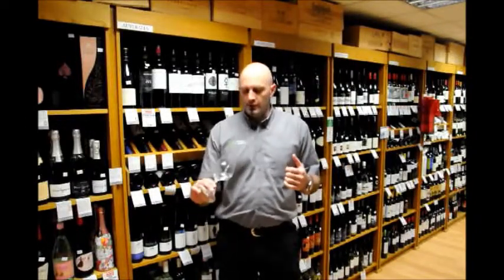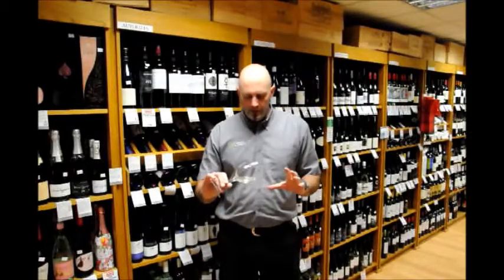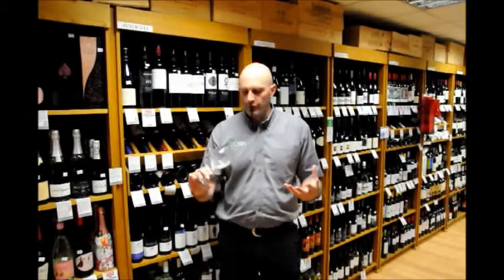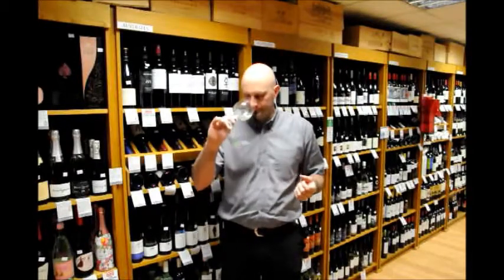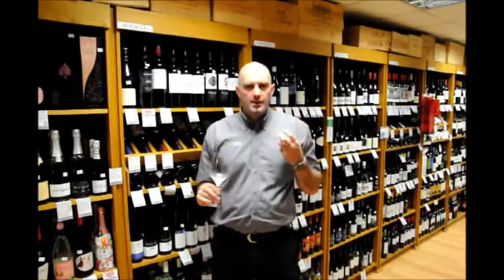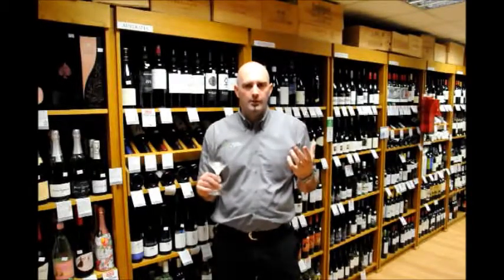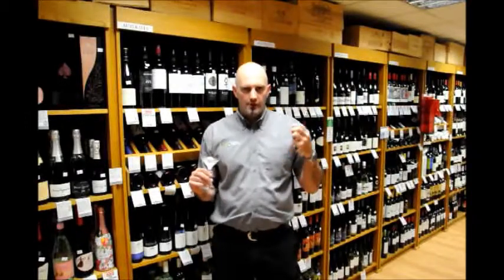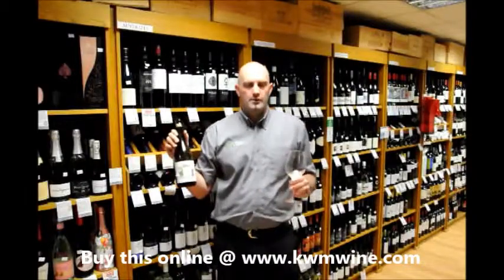B Vintners Heritage Range Muscat of Alexandria 2014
Video tasting of B Vintners Heritage Range Muscat of Alexandria 2014 by Andrew Imrie at KWM Wines & Spirits Online Wine & Spirits Merchants shipping throughout the UK, Ireland, Europe and the World.